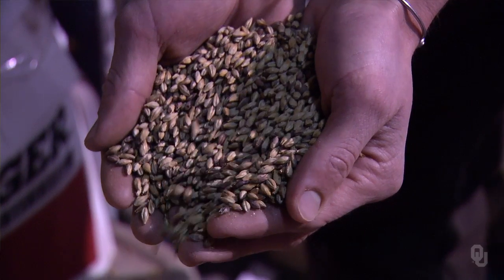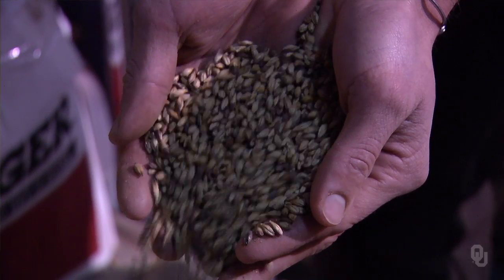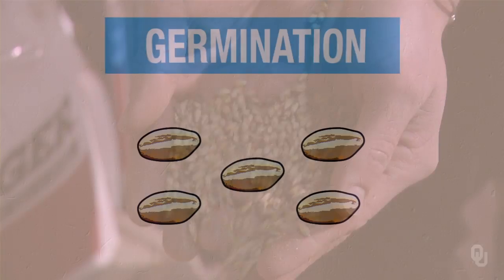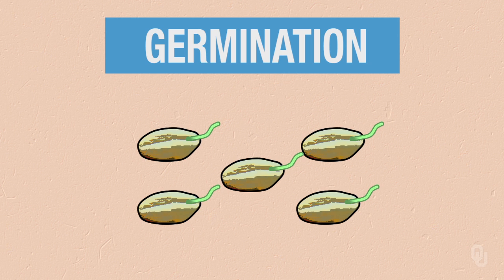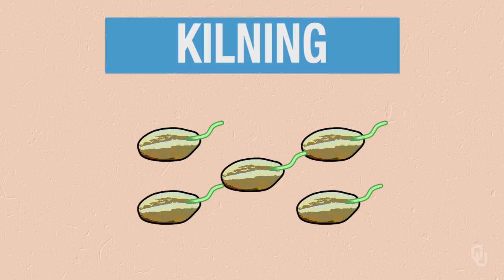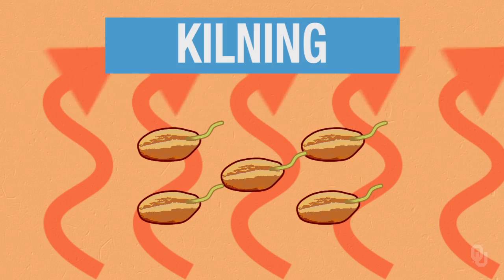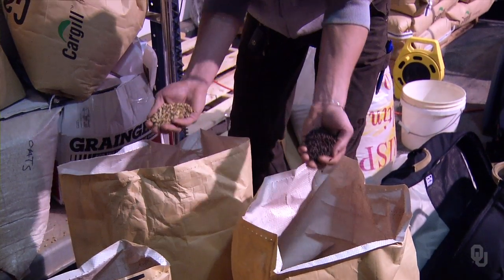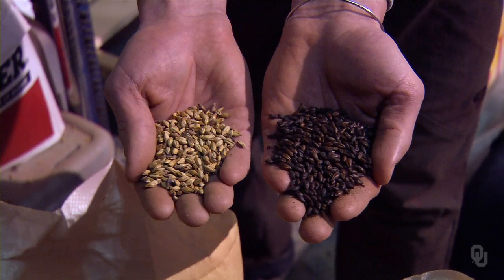Chemistry of Beer - Unit 4 - Brewmasters' Corner: Malting and Kilning II